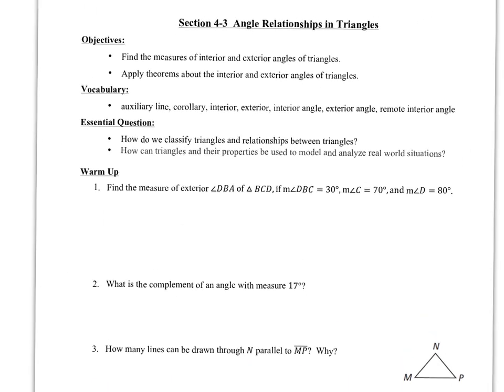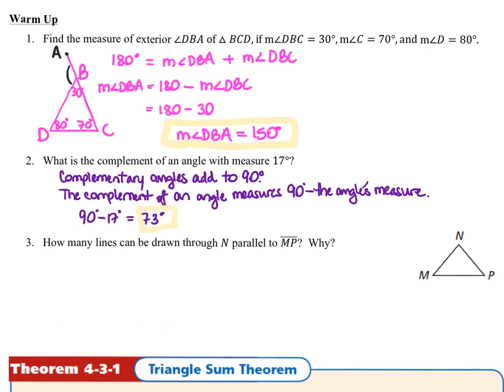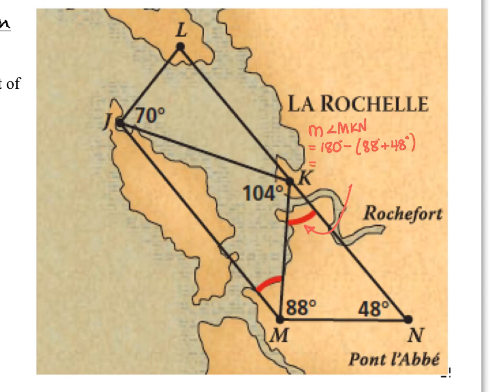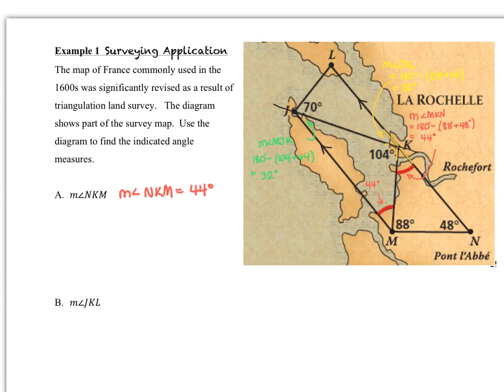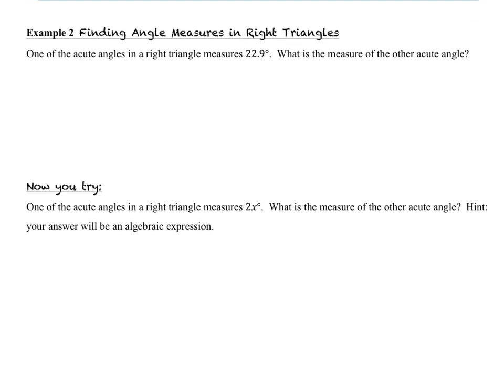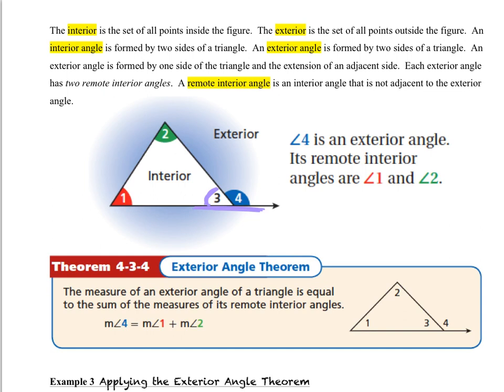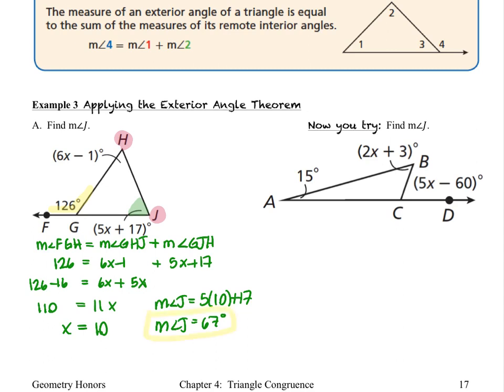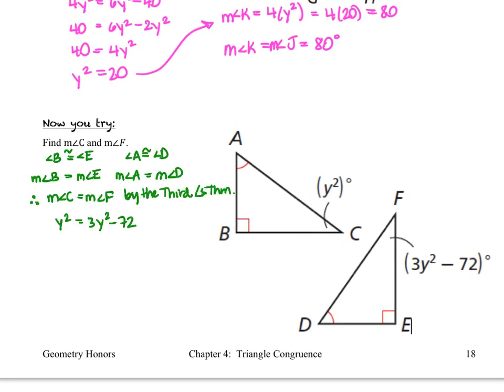Geometry 4.3 Angle Relationships in Triangles